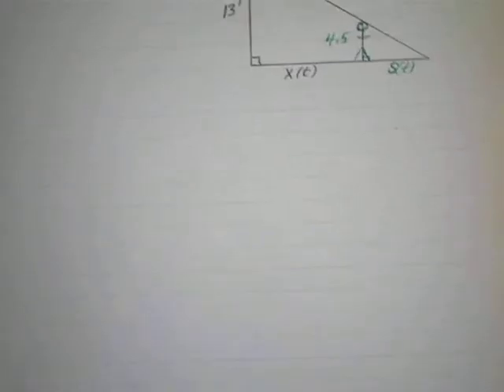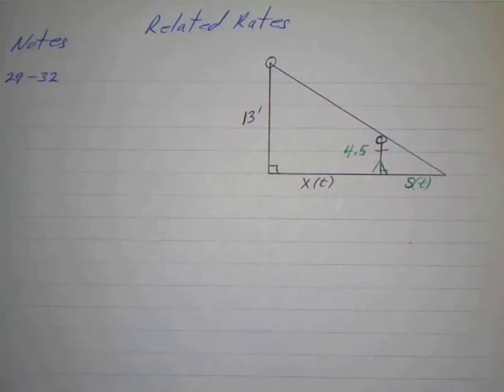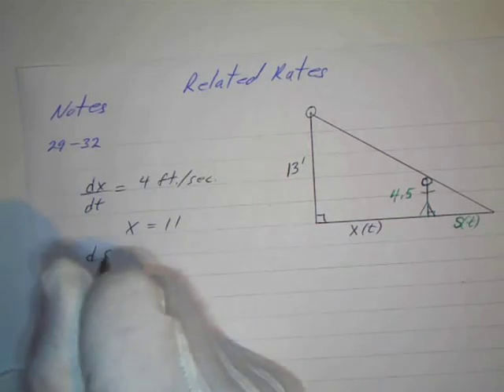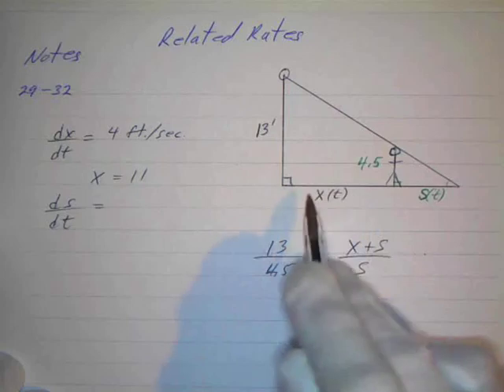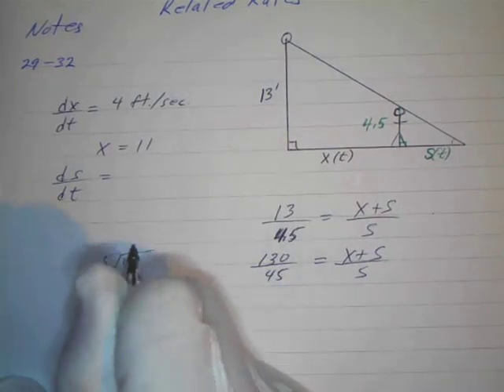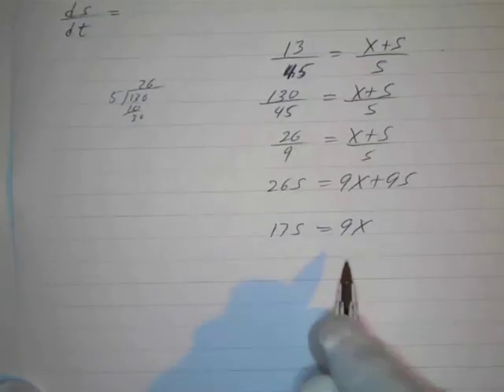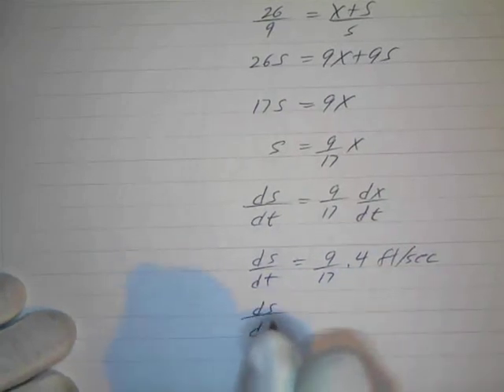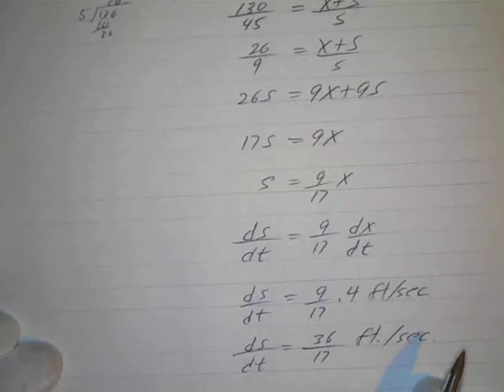Related Rates #29-32